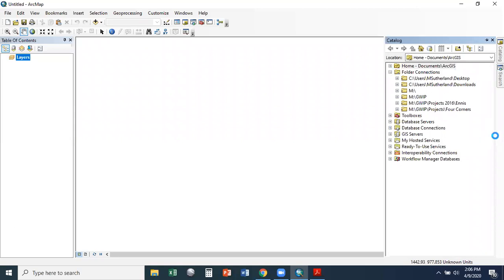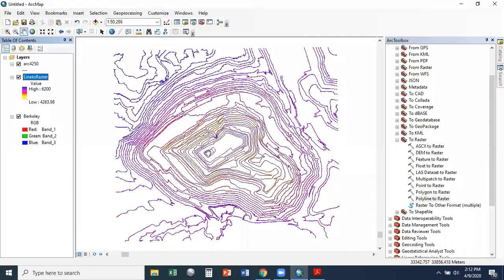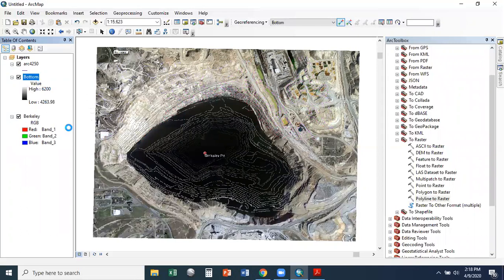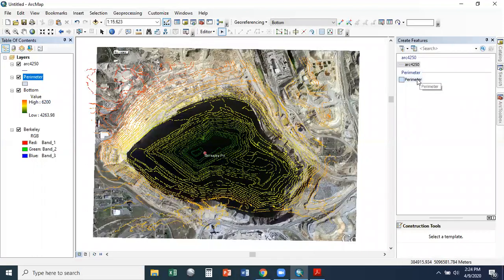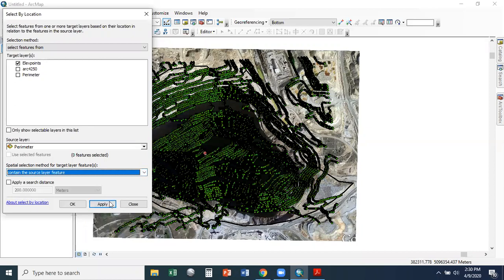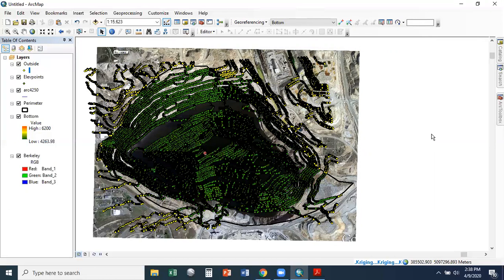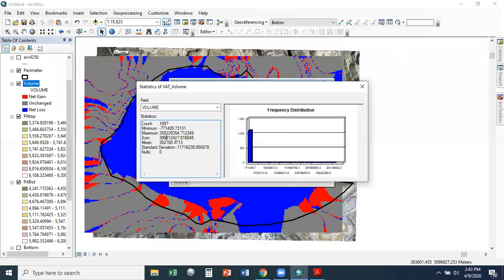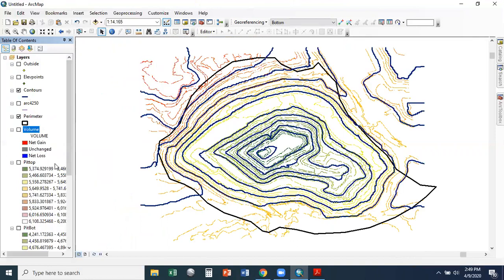Calculating the volume of the Berkeley Pit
We'll use a contour file of the bottom of the Berkeley Pit in 1982 (before it was flooded) to determine the volume of the sediments removed.